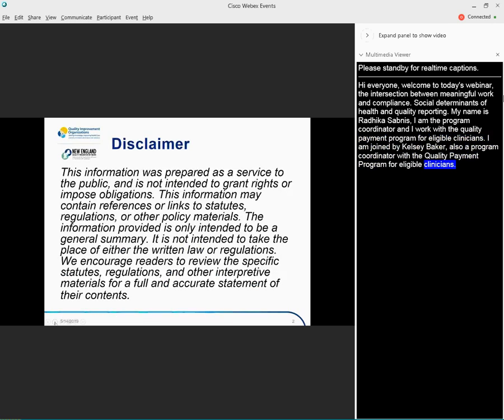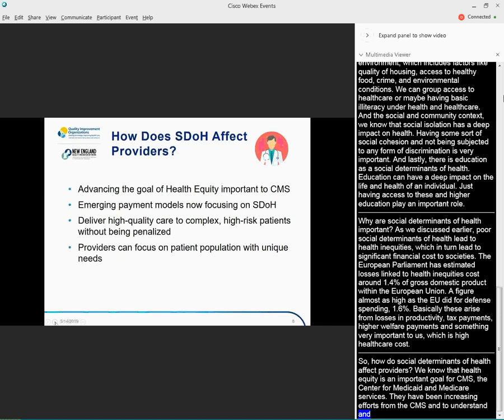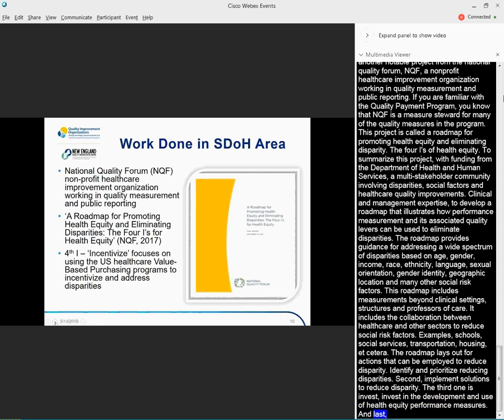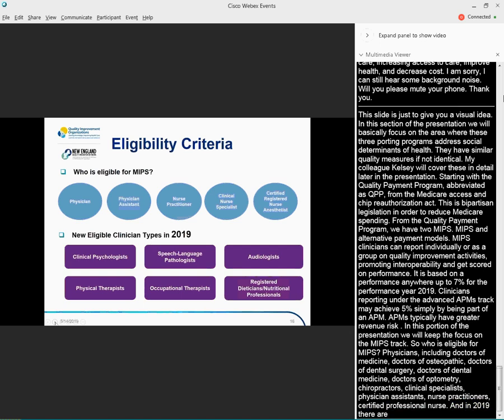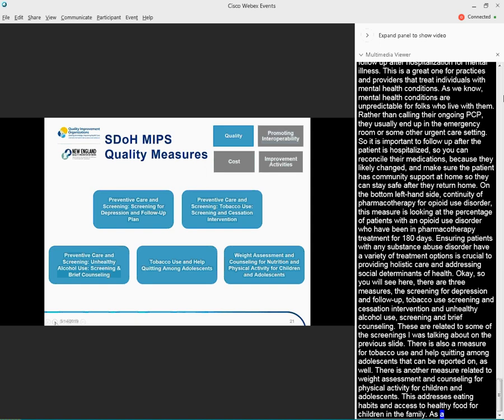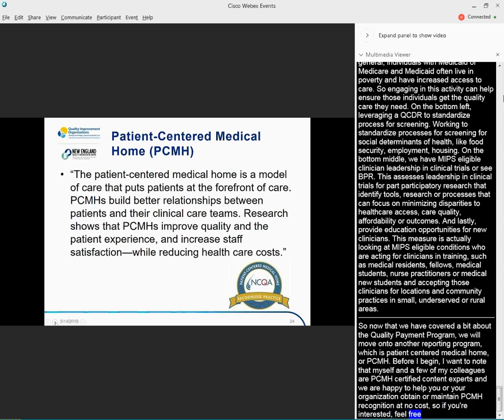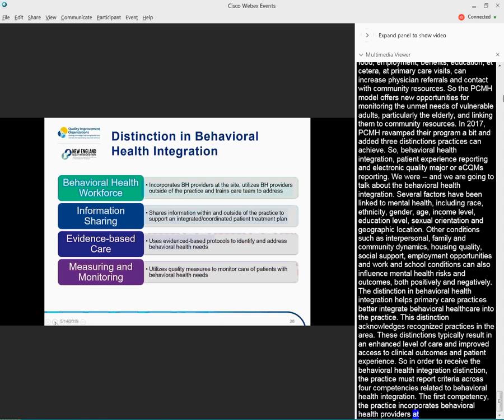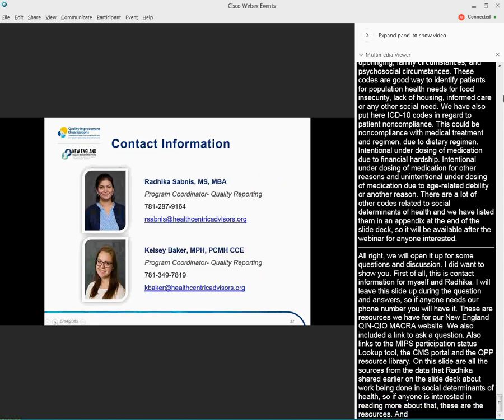WEBINAR: The Intersection Between Meaningful Work and Compliance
The Intersection Between Meaningful Work and Compliance – Social Determinants of Health and Quality Reporting

With the increasing focus on Social Determinants of Health (SDoH), clinicians are faced with the monumental task of balancing meaningful work with quality reporting. SDoH are a leading cause of health inequities and contribute to higher health care costs. Addressing SDoH helps to hone in on vulnerable populations while also meeting various quality reporting requirements.

We hope you were able to join the New England QIN-QIO on Tuesday, May 14th for an informational webinar on details related to Social Determinants of Health and Quality Reporting.

By attending this webinar, participants have a better understanding of:
• the impact of SDoH;
• how the evaluation and management of SDoH can assist with Quality Payment Program, Patient-Centered Medical Home, & Medicaid quality reporting; and
• ICD-10 codes related to SDoH.